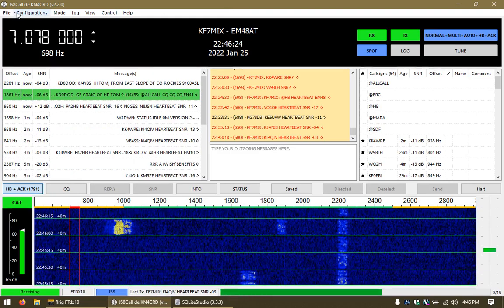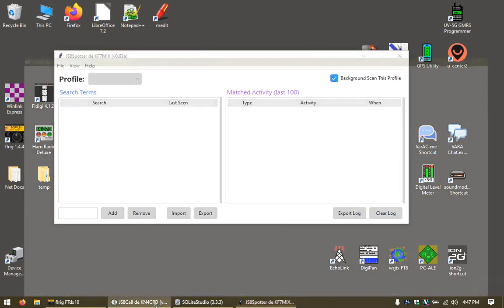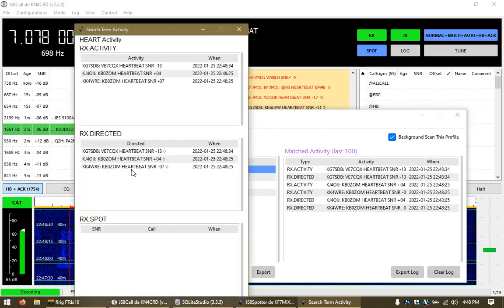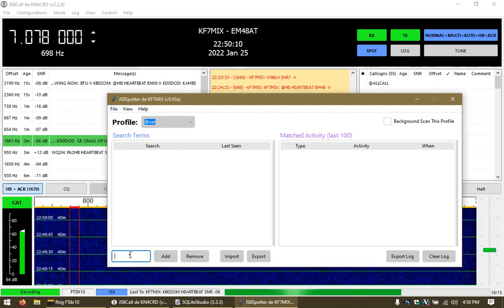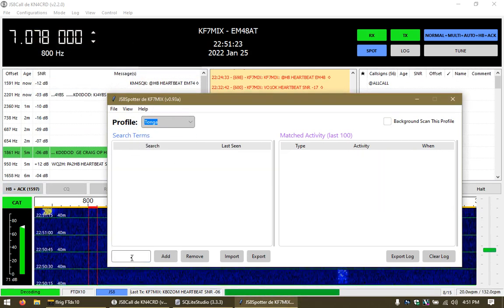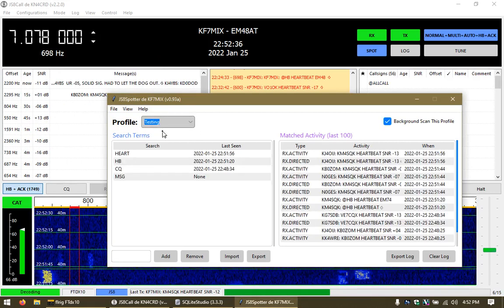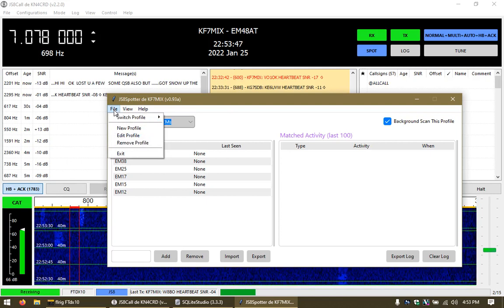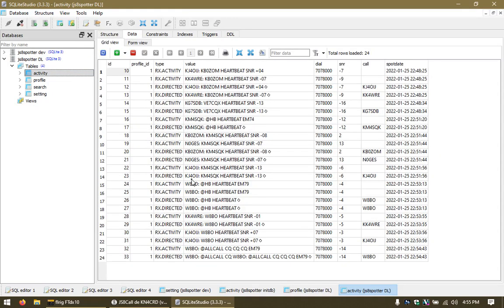JS8Spotter Introduction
JS8Spotter was designed to help people keep track of specific activity passing through JS8Call. It communicates through the native JS8Call API over TCP, receiving all RX.ACTIVITY, RX.SPOT, and RX.DIRECTED traffic. The user creates custom profiles and search terms, which let the program determine which traffic is meaningful to the user. Meaningful traffic is stored in such a way that it's more easily processed by the user. Data is stored in an SQLite database file, which is easily accessed via SQLiteStudio (an export feature is also built-in to JS8Spotter, for easy copy to a spreadsheet.)

JS8Spotter might be useful for tracking NETs, JS8Chess, or other traffic that you are interested in.